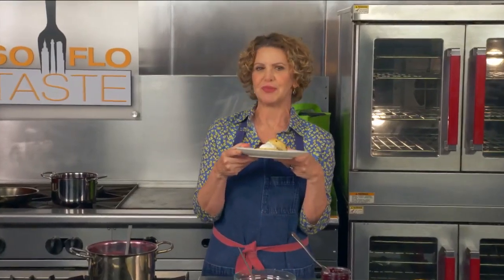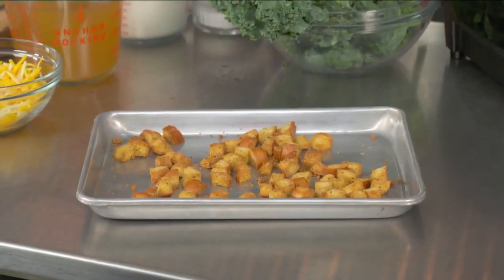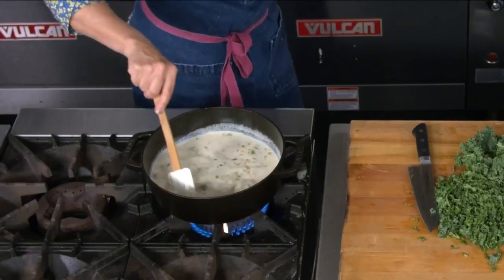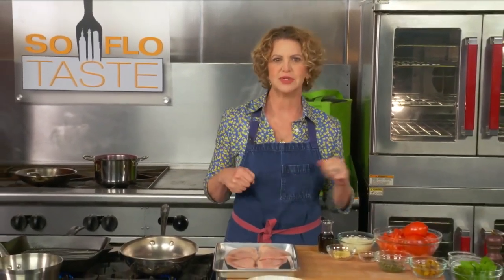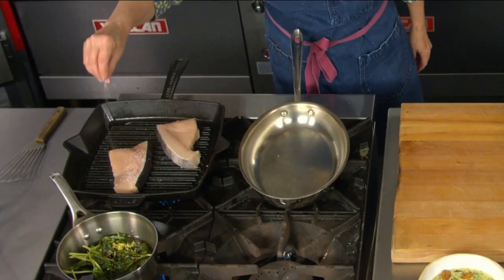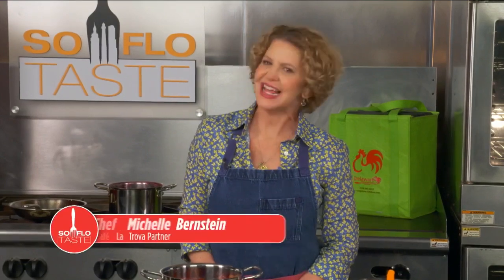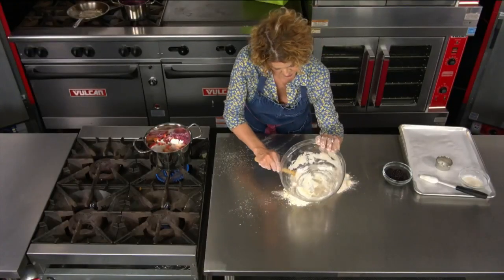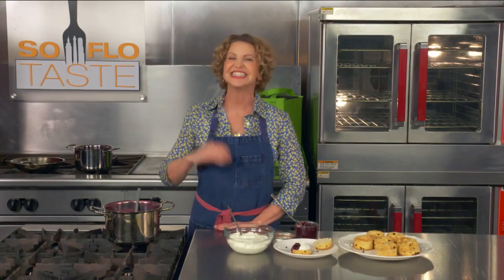Before Things Go Too Bad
Chef Michelle Bernstein is taking your food items that are about to go bad and making good from them.